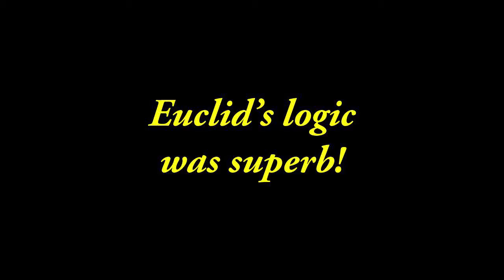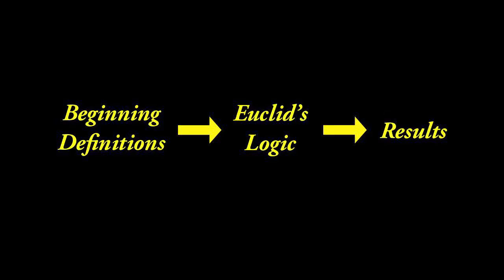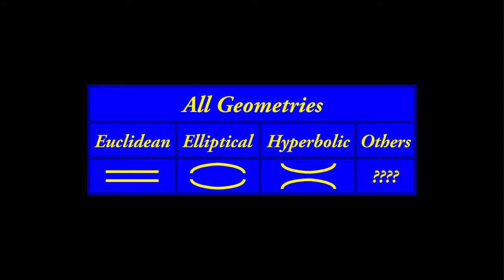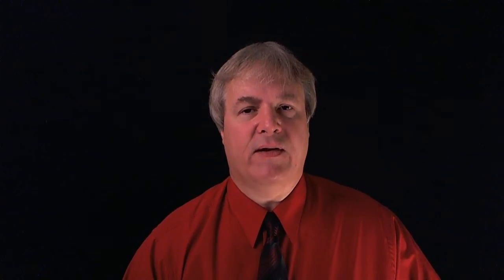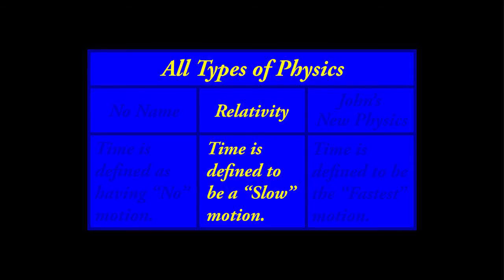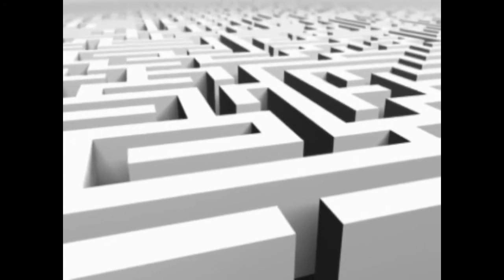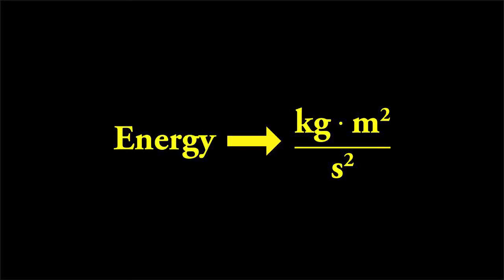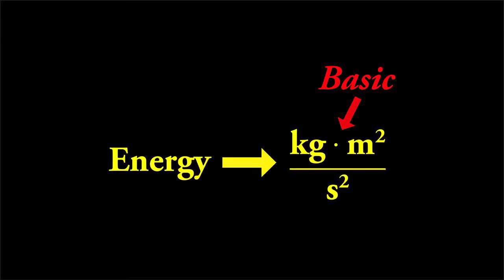What is Time? (Breakthrough Physics) 08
"What is time?" The answer starts with this clip. John Nordberg is the world's expert on the physics of time. This is clip number 8 in his new science film, "Breakthrough Physics." This clip is the starting point within this film for the explanation of time. (Clips 8 through 13 explains time.) If you have ever wondered, "What is time?" then this is exactly what you have been looking for. John Nordberg was the first person to solve the mystery of time. Without a doubt, this film explains the mystery of time. Other topics are the grand unification of physics, and a new patented technique for hot fusion.